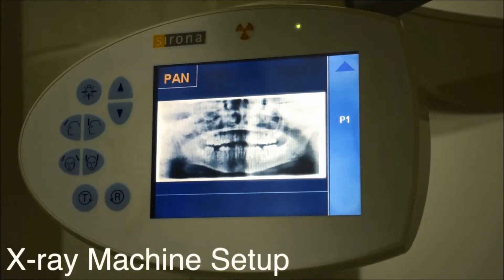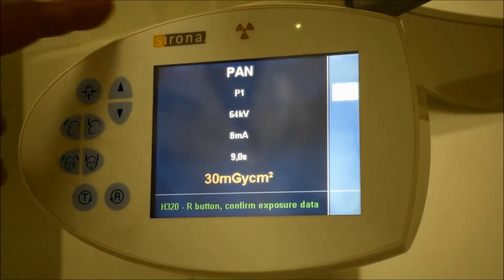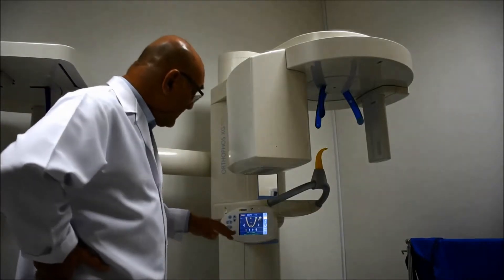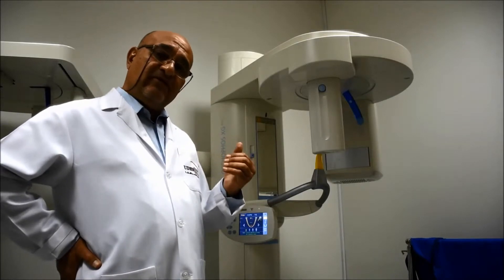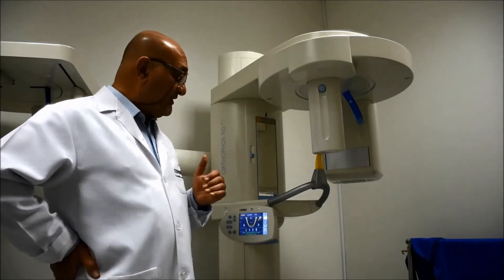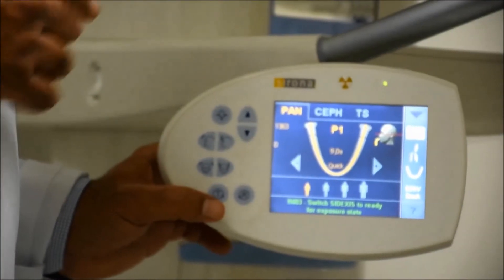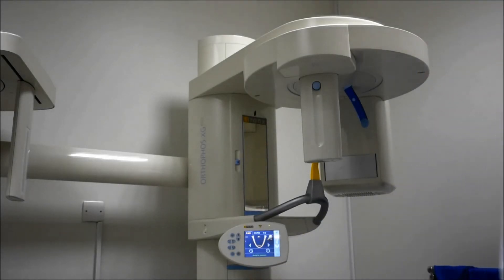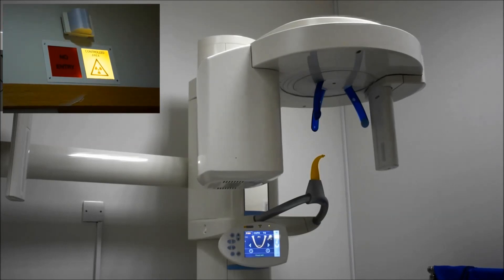OPG Machine setup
This video demonstrates the SIRONA ORTHOPHOS XG5 X-ray machine preparatory steps before exposure.